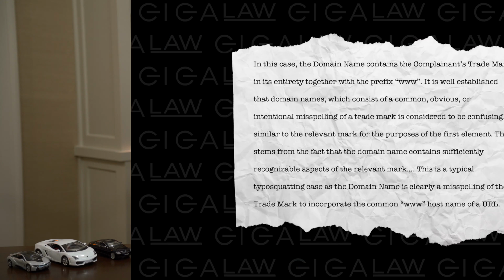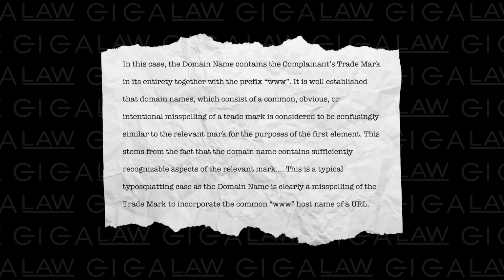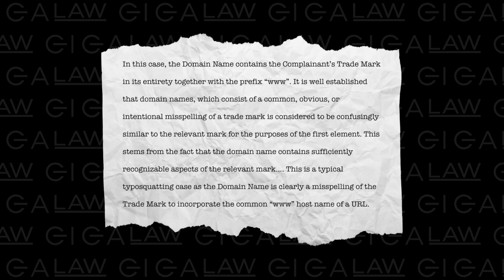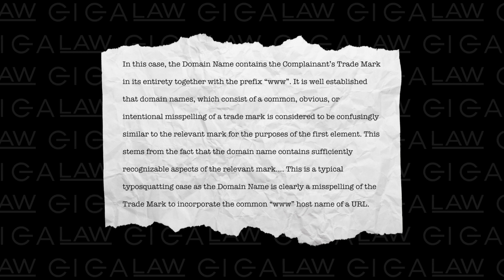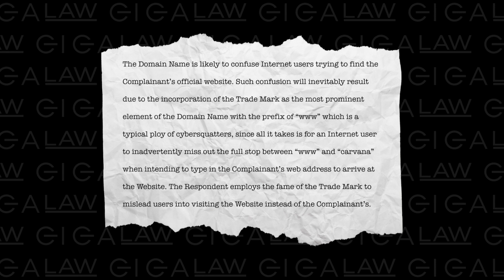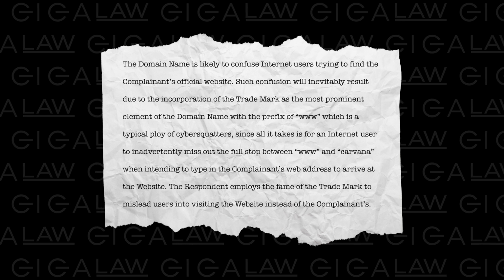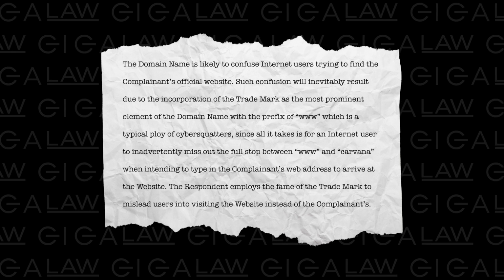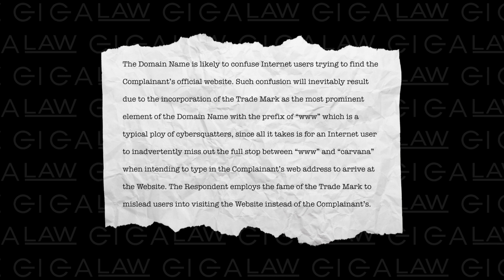UDRP Case Study: wwwcarvana.com and the Missing Dot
Domain name attorney Doug Isenberg of GigaLaw discusses a case under the Uniform Domain Name Dispute Resolution Policy (UDRP) involving the domain name wwwcarvana.com -- which is different than the URL In this case, as in many others, cybersquatters confuse Internet users by combining “www” with a domain name in a way that tricks some people into visiting an unintended website.

Video chapters:
0:00 - Introduction
0:58 - Parts of a domain name
1:47 - What "www" means
4:02 - Other "www" cases
5:33- UDRP panel's decision: Confusing similarity
6:22 - UDRP panel's decision: Bad faith
7:32 - To learn more